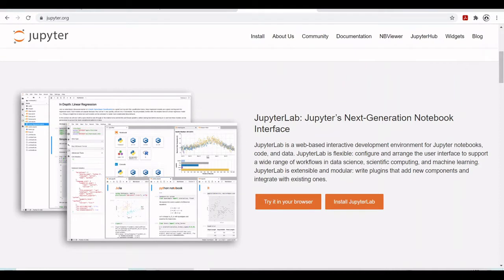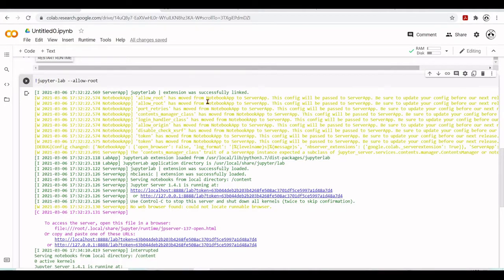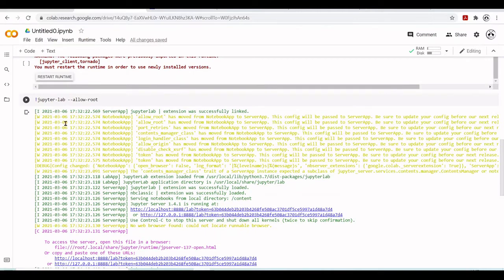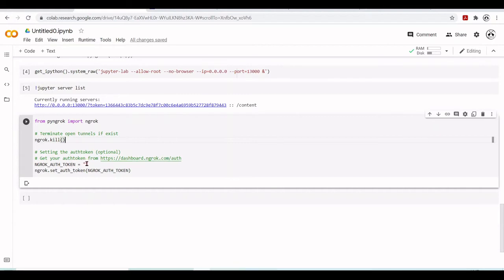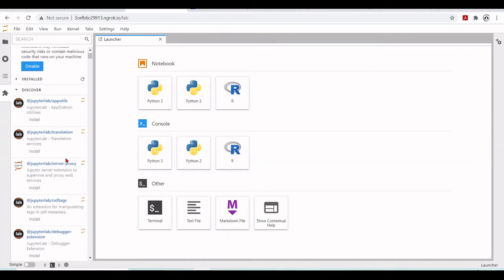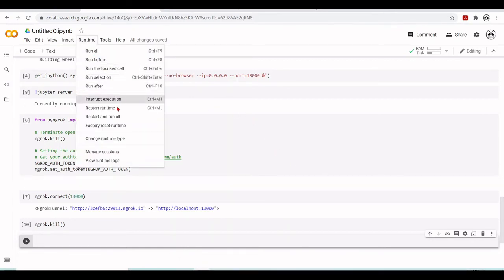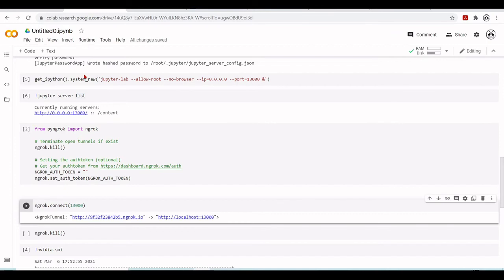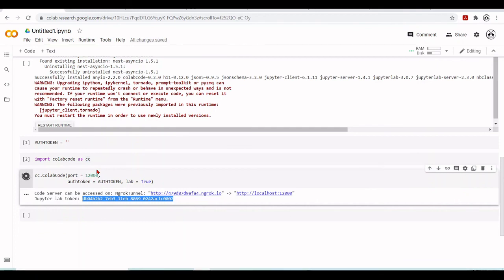09 Running Jupyter Lab and Notebook - Introduction to Google Colaboratory (Colab) for Research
Introduction to Google Colaboratory for Research - 09 Running Jupyter Lab and Notebook

00:00:00 Introduction
00:00:36 Installing Jupyter Lab
00:03:38 HTTP Tunneling with ngrok
00:04:56 Installing pyngrok
00:05:30 Running Jupyter Lab in the background
00:07:07 Running ngrok
00:09:05 Accessing Jupyter Lab through Ngrok Tunnel
00:11:10 Accessing the Classic Jupyter Notebook through Ngrok Tunnel
00:12:40 Using a GPU inside Jupyter Lab and Jupyter Notebook
00:13:18 Setting up a Jupyter Lab Password
00:15:15 Starting a Jupyter Terminal inside Colab Environment
00:16:07 Running Jupyter Lab and Classic Notebook using Colabcode